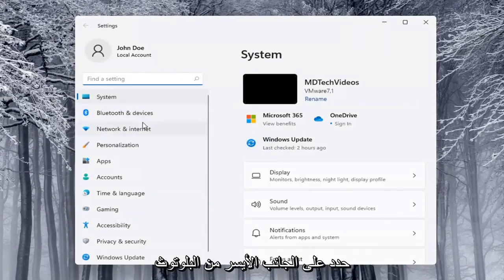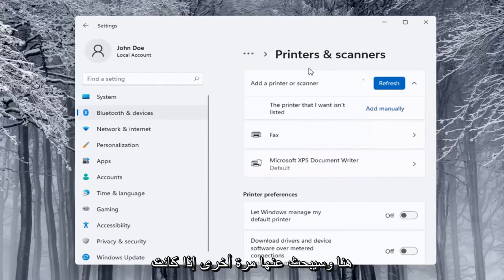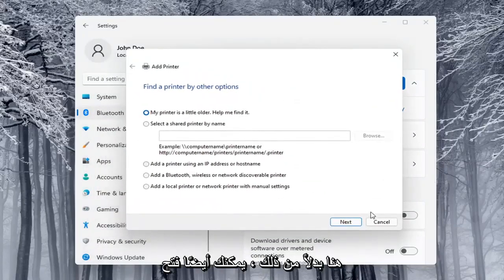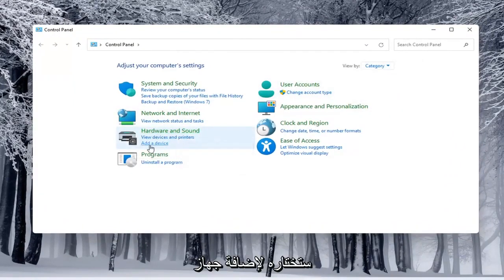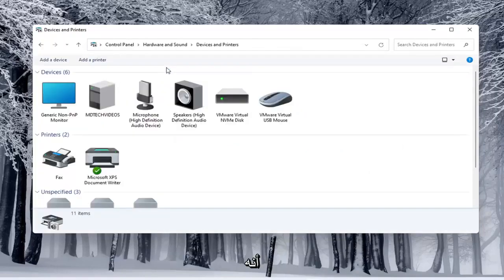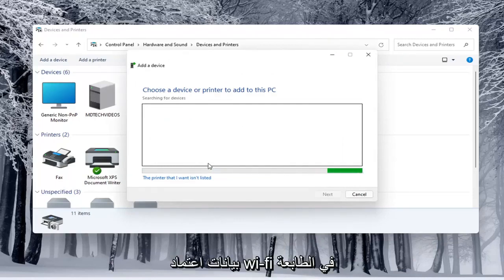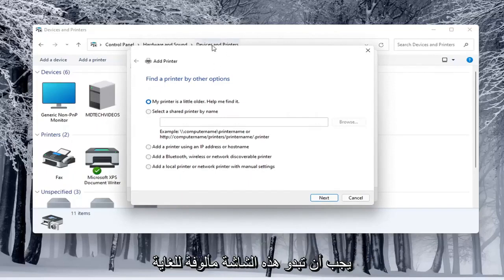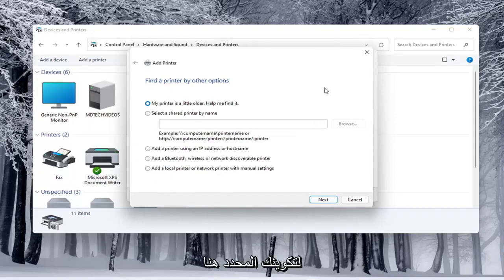مشاركة طابعة اوراق مع جميع الحواسيب في الشبكة Printer Network Sharing Windows 11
كيفية توصيل طابعة شبكة في نظام التشغيل Windows 11.

على مر السنين ، تحسن نظام Windows كثيرًا في كيفية تعامله مع الطابعات المتصلة بالشبكة. ولكن إذا كنت ترغب في مشاركة طابعة عبر الشبكة ، فربما لا تزال بحاجة إلى القيام ببعض الإجراءات القانونية للحصول على كل شيء وتشغيله. وإليك كيف يعمل كل شيء.

المشكلات التي تم تناولها في هذا البرنامج التعليمي:
نوافذ طابعة الشبكة 11
إضافة نوافذ طابعة شبكة 11
إعداد طابعة شبكة windows 11
مشاركة windows طابعة شبكة 11
شبكة طابعة ويندوز 11
توصيل نوافذ طابعة الشبكة 11
طابعة الشبكة لم يتم الكشف عن windows 11
تم رفض وصول طابعة الشبكة إلى نظام التشغيل windows 11